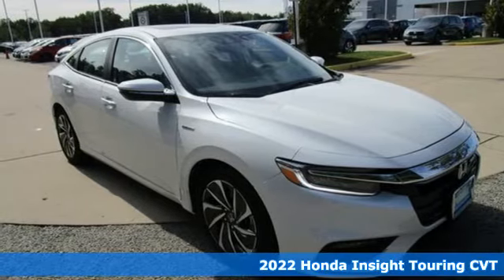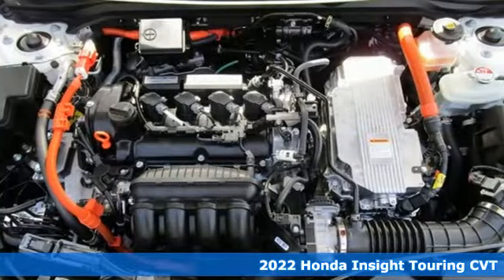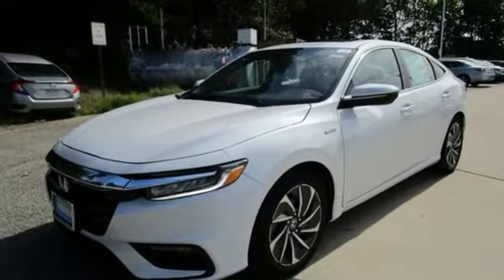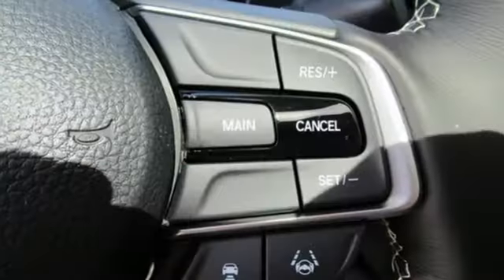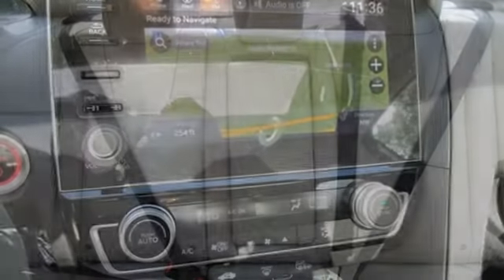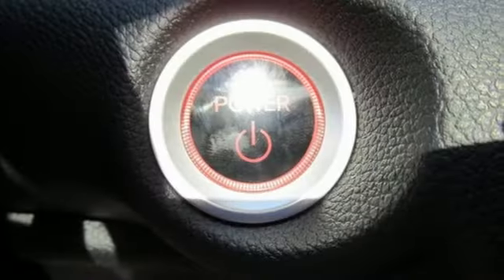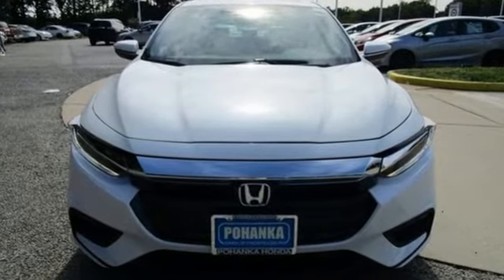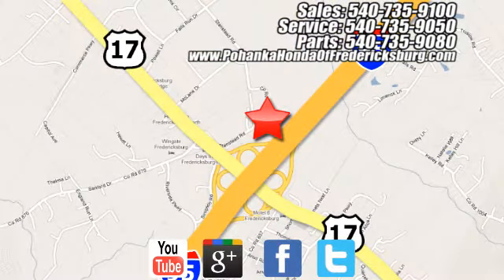New 2022 Honda Insight Fredericksburg VA Richmond, VA FNE004693 - SOLD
Year: 2022
Make: Honda
Model: Insight
Trim: Touring
Engine: 1.5L I4 SMPI DOHC 16V LEV3-SULEV30
Transmission: eCVT
Color: White
Interior: ivory
Stock #: FNE004693
VIN: 19XZE4F93NE004693
Platinum White Pearl 2022 Honda Insight Touring FWD eCVT 1.5L I4 SMPI DOHC 16V LEV3-SULEV30 51/45 City/Highway MPGbrbrbrWe make every effort to provide accurate information but please verify options and price with management before purchasing. All vehicles are subject to prior sale. All financing is subject to approved credit. Dealer installed options are additional. Stock photo colors, options and trim levels may vary. Not responsible for typographical errors. Published price subject to change without notice to correct errors and omissions or in the event of inventory fluctuations. Vehicles may be in transit to dealer. Vehicle photos may not match exact vehicle. Please call to confirm availability status. All prices exclude taxes, title, license, and a $899 documentation fee. Model tested with standard side airbags (SAB). Government 5-Star Safety Ratings are part of the National Highway Traffic Safety Administration (NHTSA). New Car Assessment Program **Based on model year EPA mileage ratings. Use for comparison purposes only. Your mileage will vary depending on driving conditions, how you drive and maintain your vehicle, battery pack age/condition, and other factors.

Address:
60 South Gateway Drive